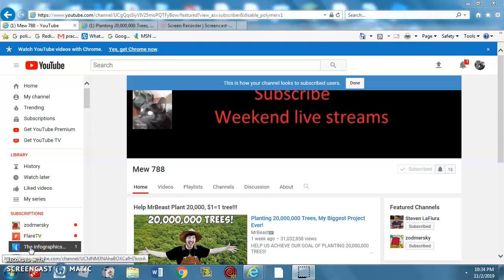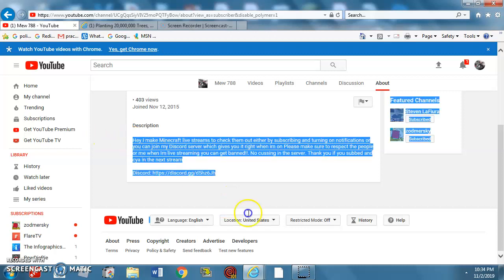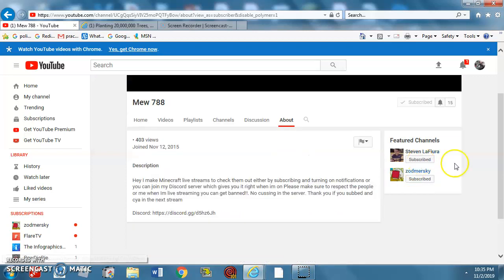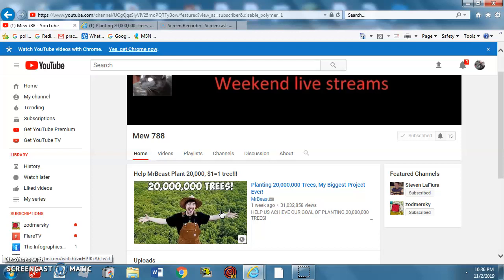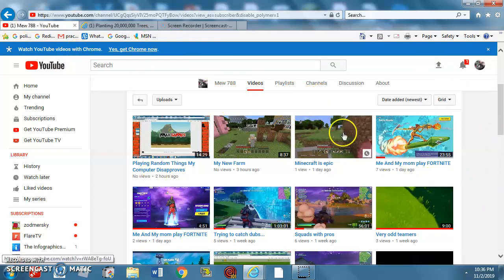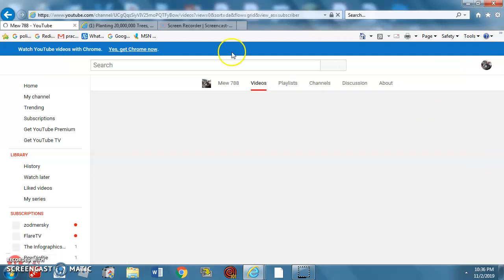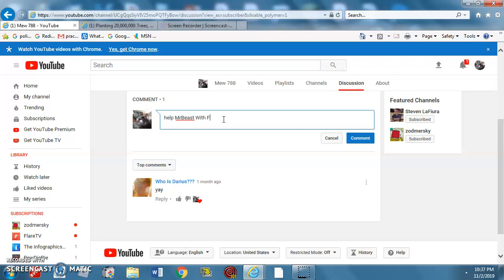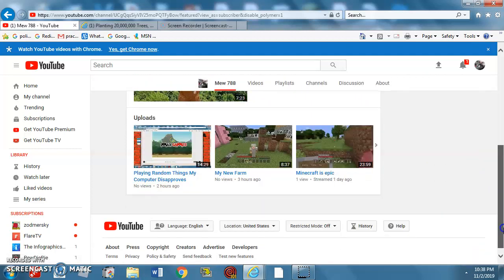Thanks For 15 Subs